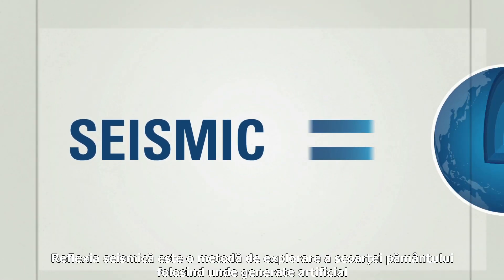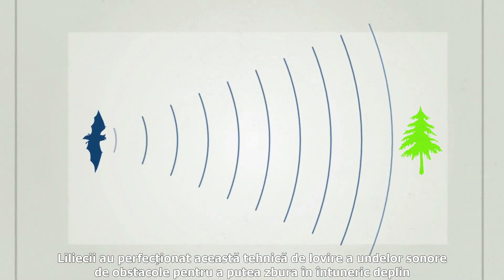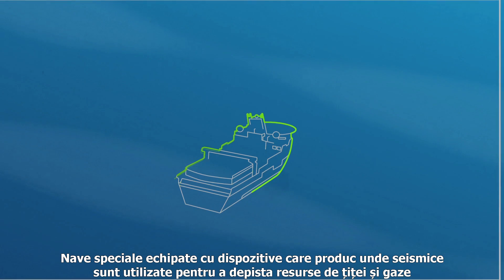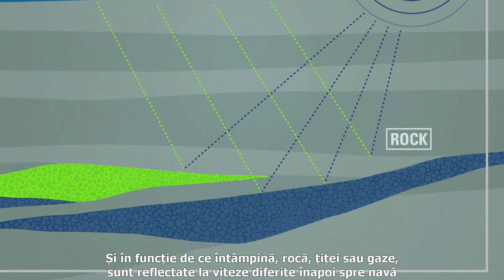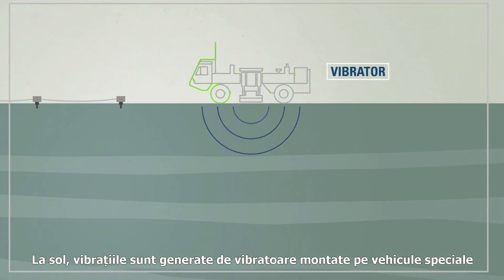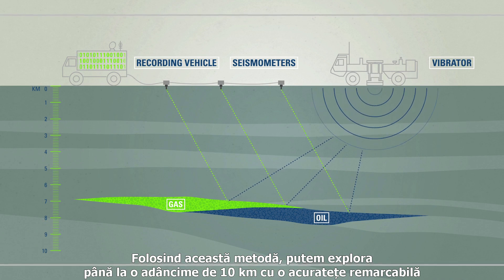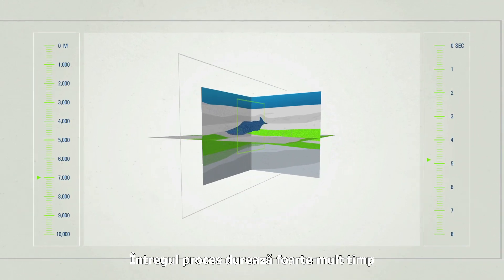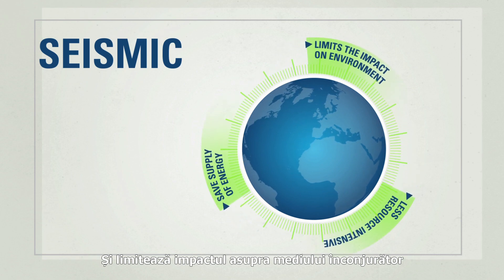Reflexia seismică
Reflexia seismică este o metodă de explorare a scoarței pământului folosind unde generate artificial, prin care se poate descoperi țiței sau gaze naturale. Această metodă ajută la asigurarea resurselor energetice, consumă mai puține resurse decât metodele alternative de măsurare și limitează impactul asupra mediului înconjurător.